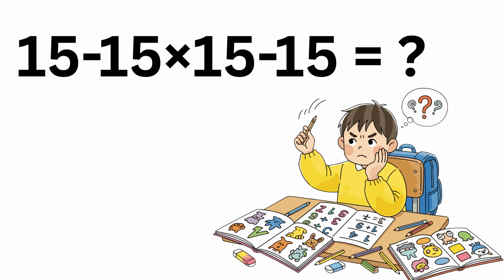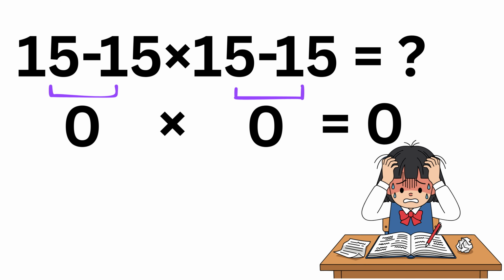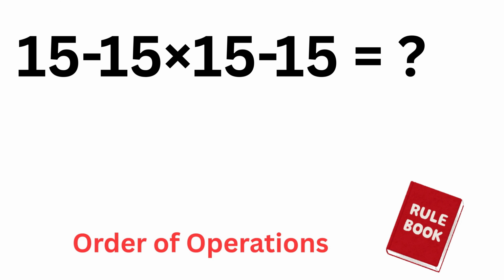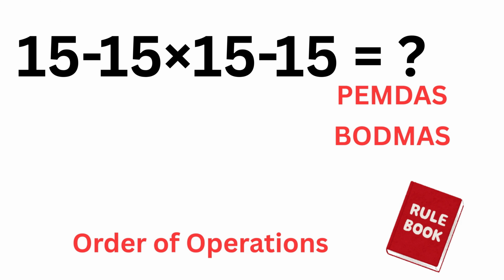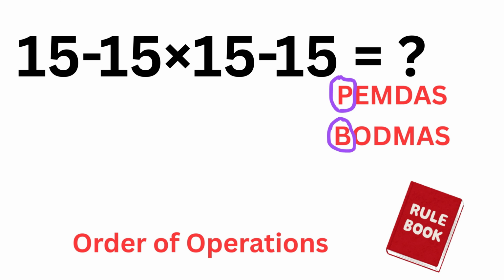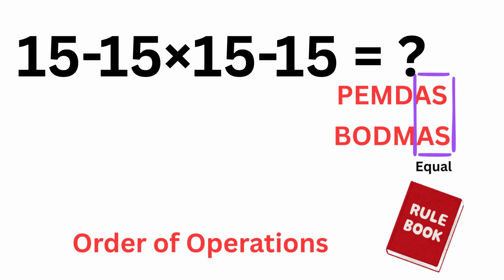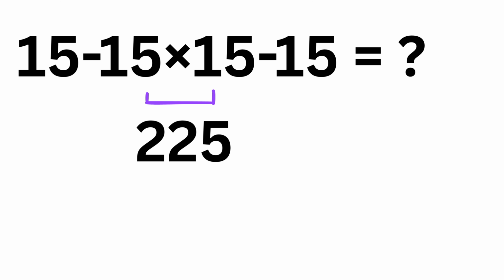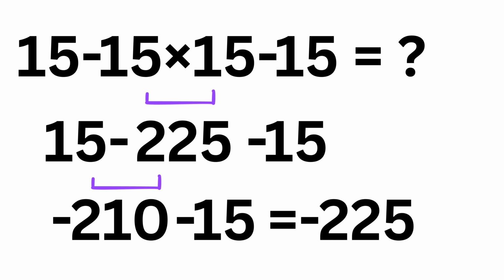Only 1% Can Solve This Math Problem